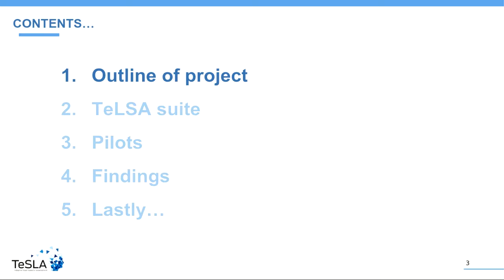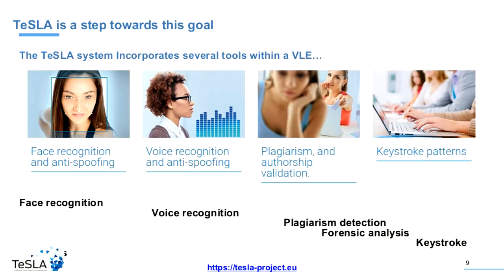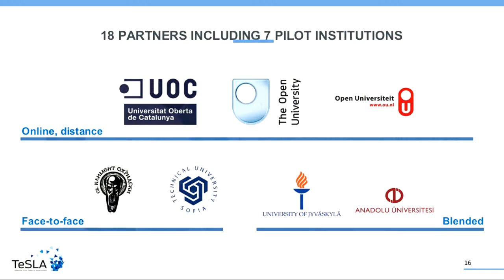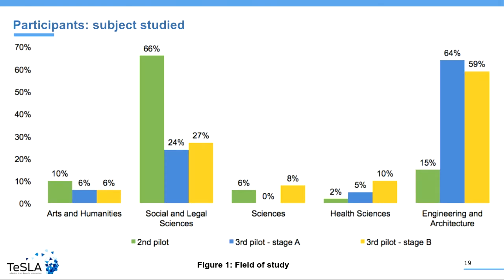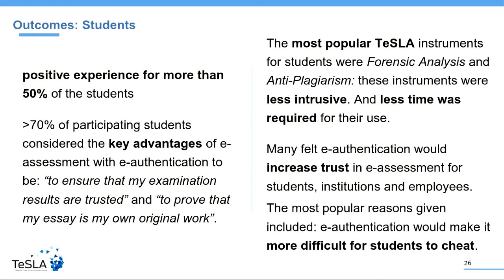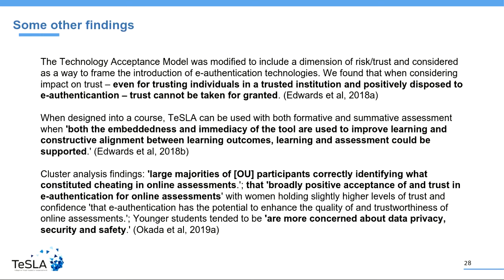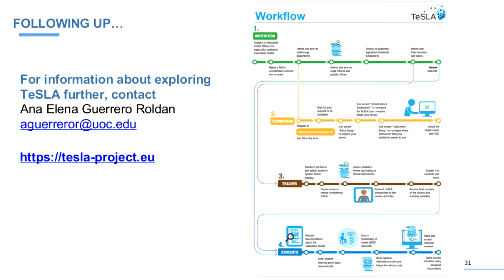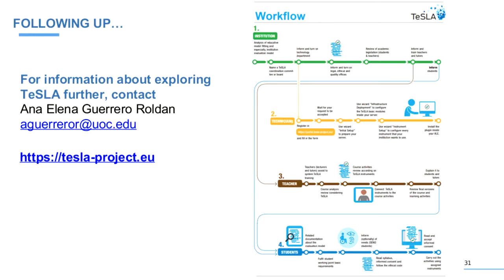TeSLA: multifactor verification for online assessment (6 Nov 2019)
Transforming Assessment Webinar 6 Nov 2019
Presenter: Chris Edwards (The Open University, UK)

This session looked at the TeSLA project. A large, European Union funded project to develop a suite of embedded e-authentication tools for online assessment. The session explored what occurred during the project, findings and what was learned.

About TeSLA: With teaching and learning increasingly being delivered online, there is a growing need for robust and trustworthy online assessments. For this reason the EU H2020-funded TeSLA project was undertaken. The project aimed to develop an e-assessment authentication system to help ensure that learners in online assessments are who they say they are. TeSLA developed a suite of tools to automatically and robustly authenticate student authorship in high-stakes e-assessments.

This session was hosted by Dr Mathew Hillier, University of New South Wales, Australia starting 07:00AM UST/GMT. Duration 58 minutes.